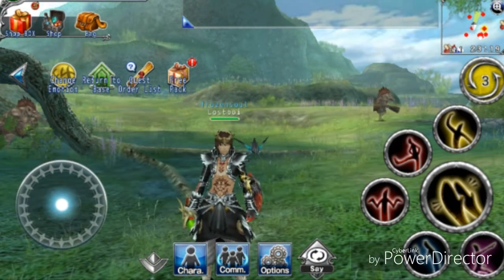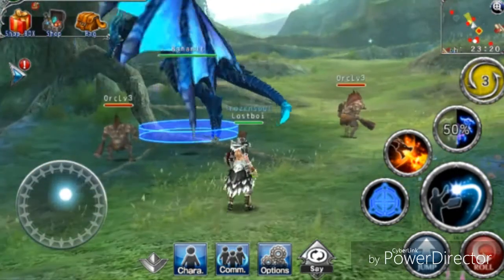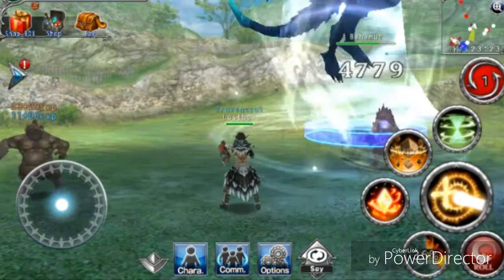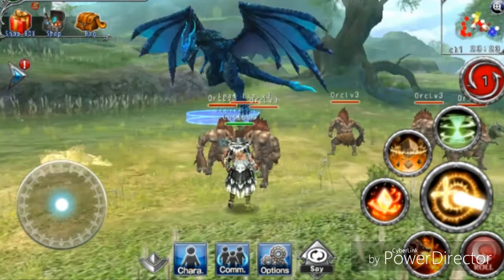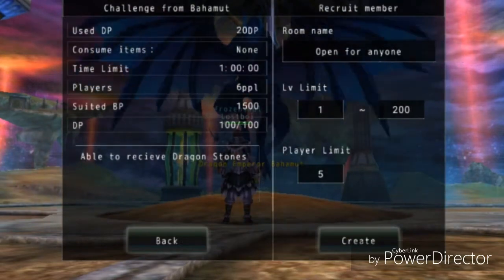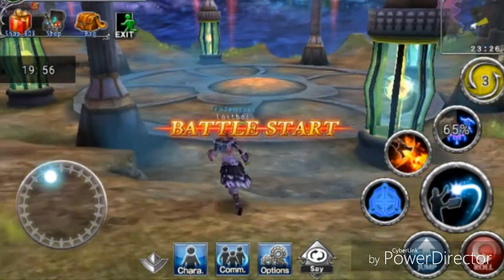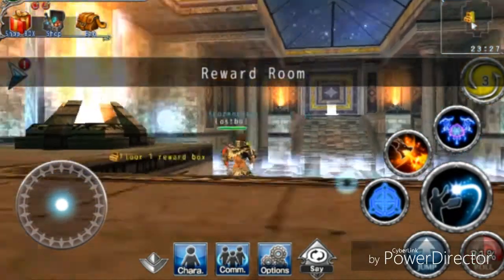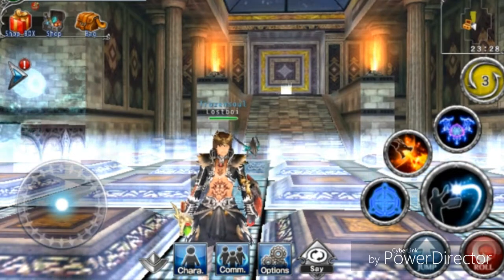Avabel: New Summoner advance class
Check here to learn more about the summoner and advance classes as they release.